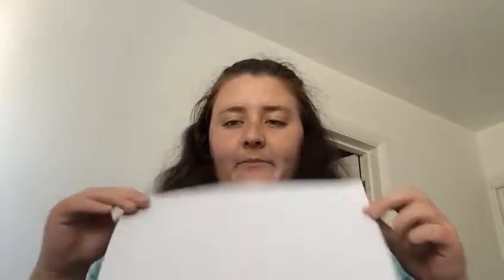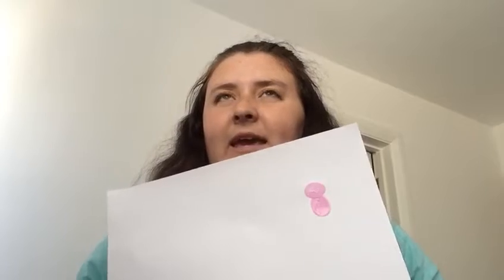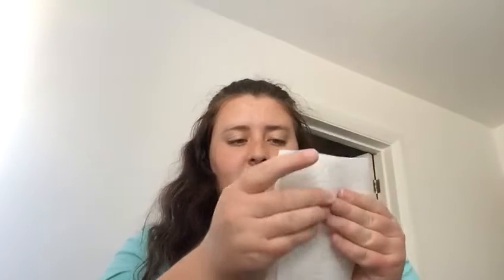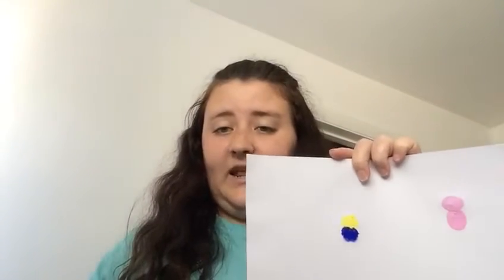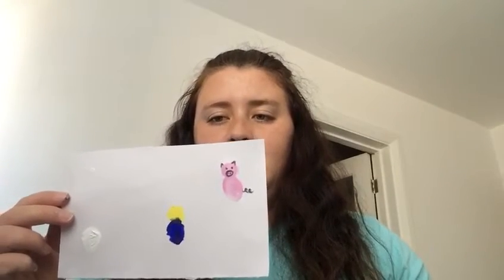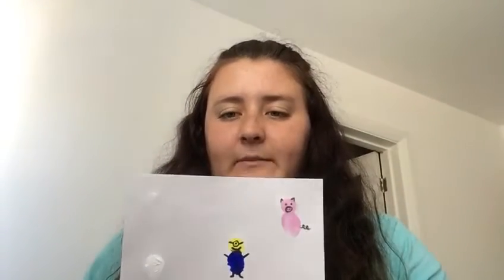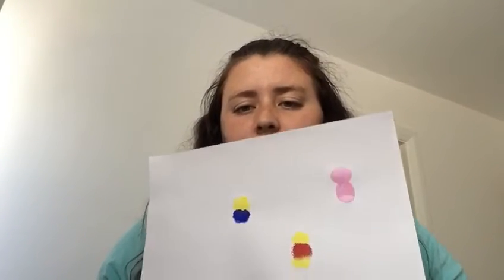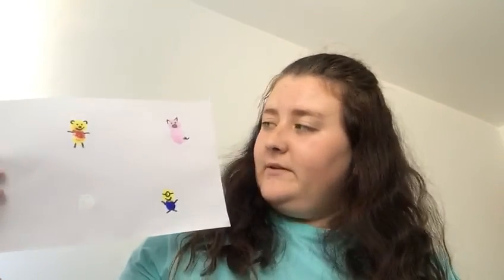Finger Painting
Miss Stubbs has been painting!